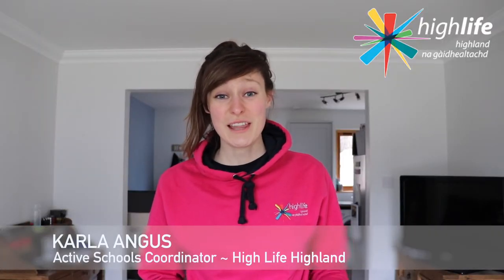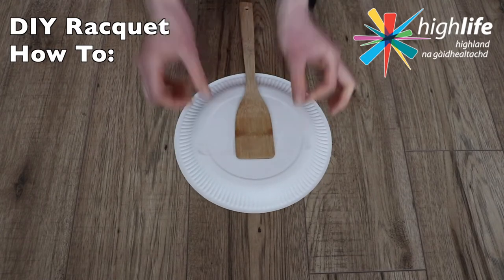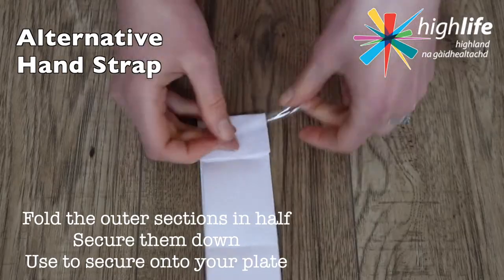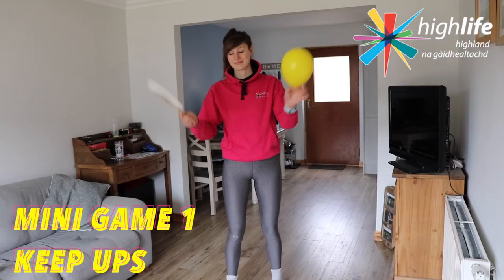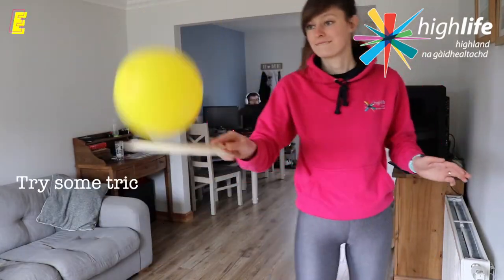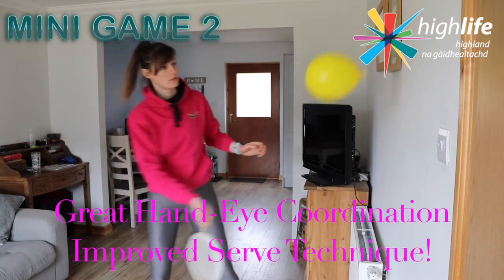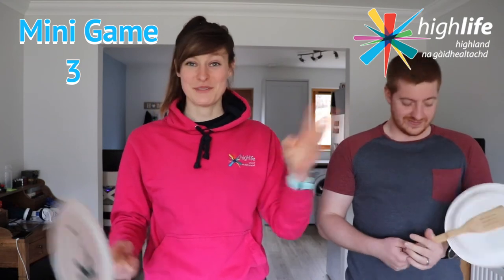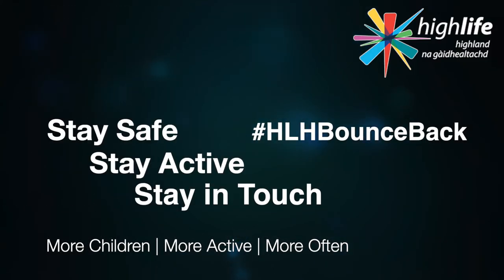Indoor Badminton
Join us as we continue to explore some Olympic Sports ~ inspiring everyone everywhere to be active at home in a safe and enjoyable manner.
Using just a paper plate and a balloon you can master the skills/help your little one to develop vital hand-eye coordination and fine motor skills that they will use in school/at home everyday.

Make your own Badminton Racquet and play as an individual and with a partner.
Did you enjoy this game? Send us pictures of your home made racquets and what your high score was in both the keep ups and Rally mini games!
(via - comments below/your local Active Schools Coordinator)

Please Stay Safe, Stay Active and Stay in Touch